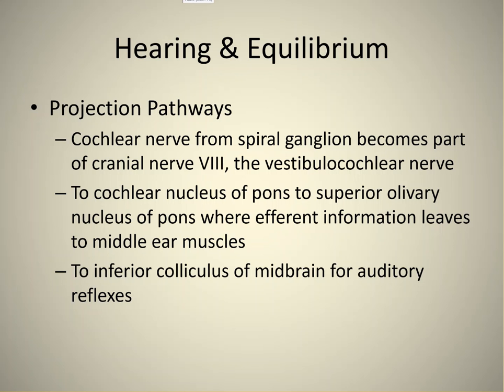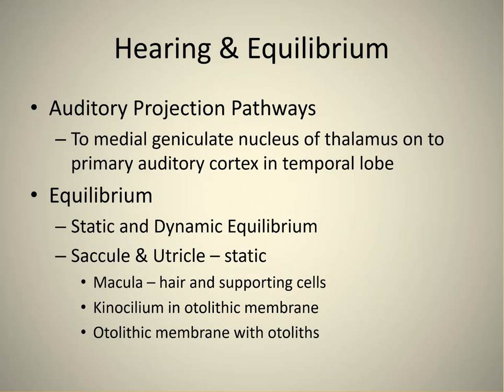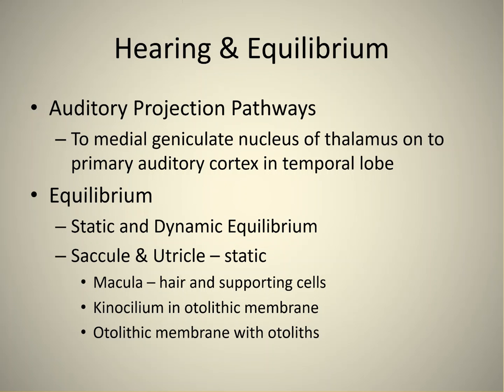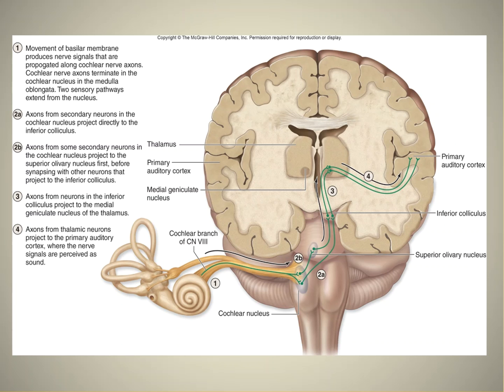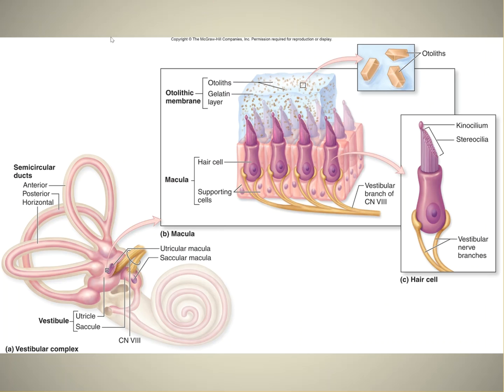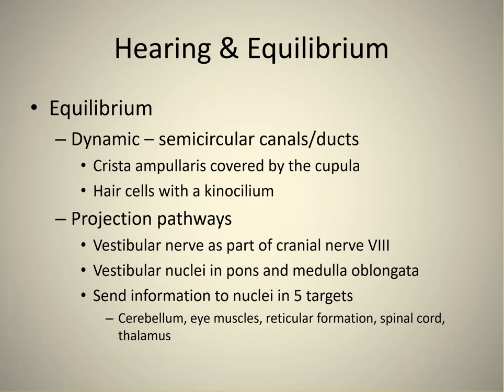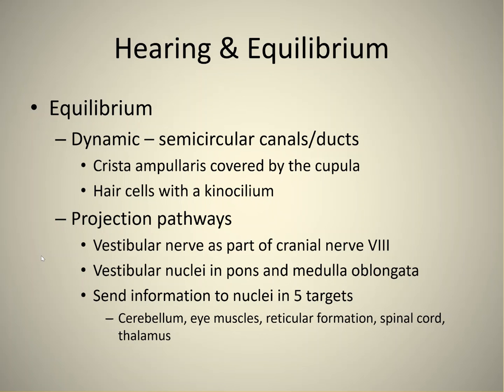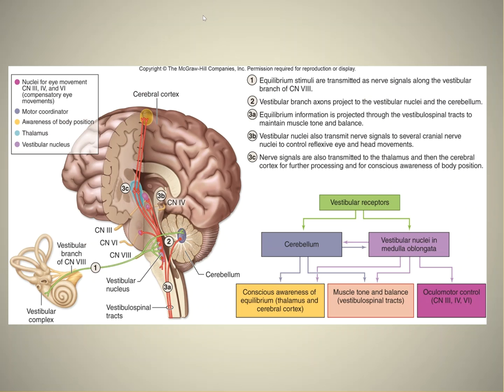Senses Slides 29 33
Senses chapter second video on audition.